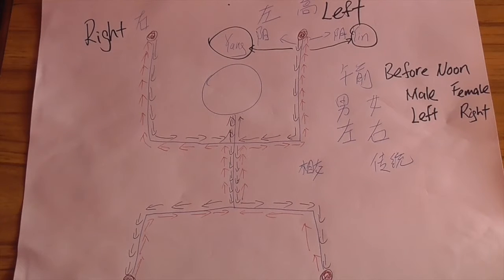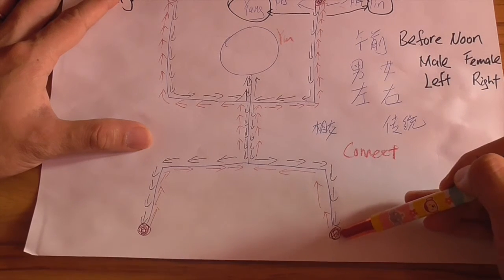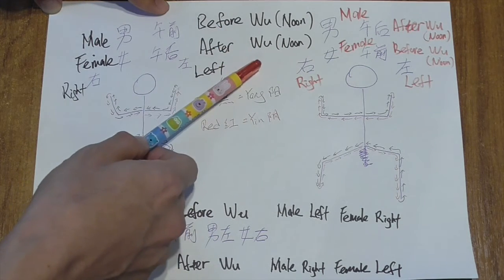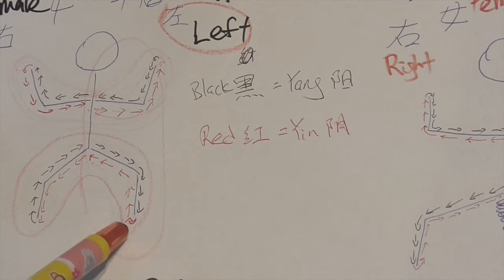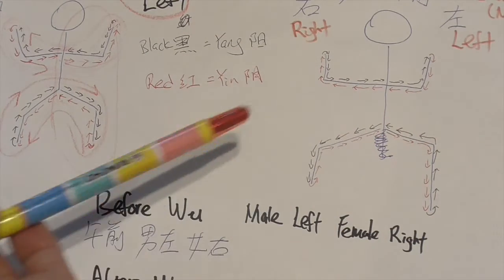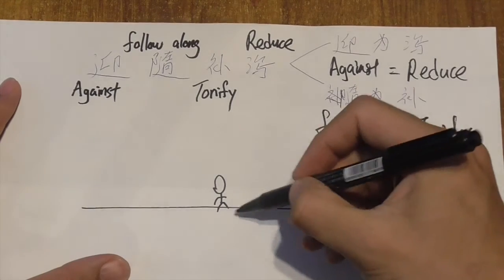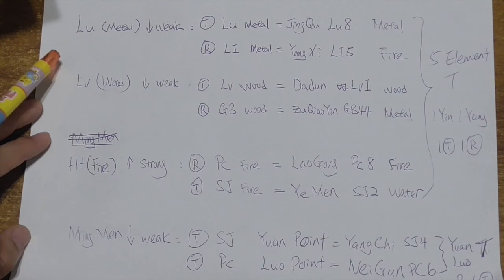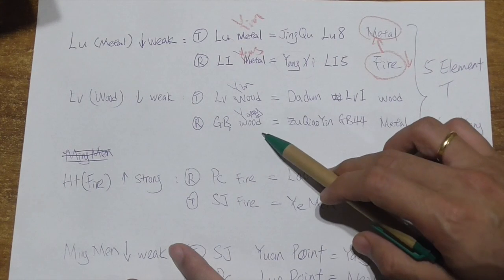Share: Dr Pan's ZhenLing Pulse Acupuncture 02